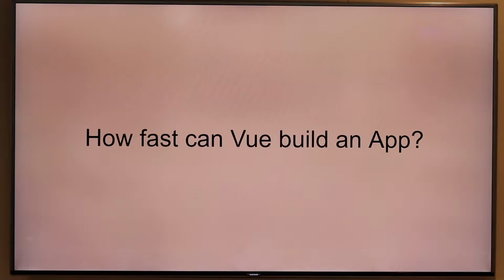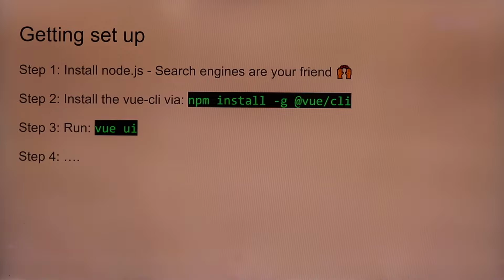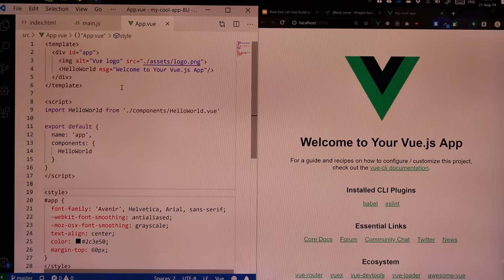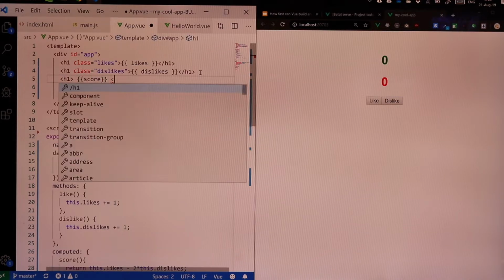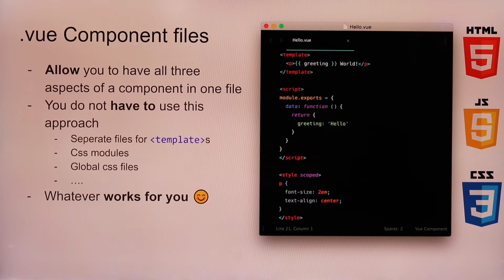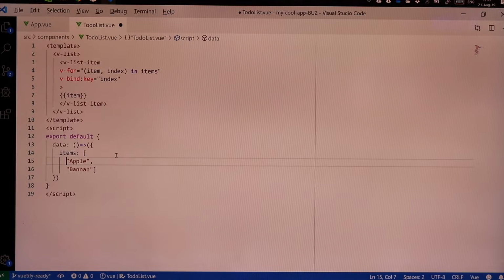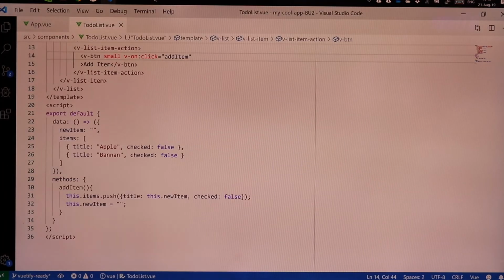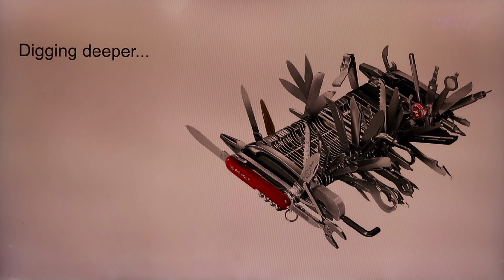Vue.js by Niklas Beierl - League of Geeks #22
Another javascript frontend framework. Another bunch of concepts to learn. Another dose of syntactic sugar to fit into your information diet. The question is: Is it worth checking out? The answer is: Yes. The reason is: fast development.
How fast actually? Fast enough so we can fit setting up and building a small App into a single presentation! Follow along as Niklas demonstrates the main concepts of Vue while building a protoype for a small webapp!

Niklas Beierl is a computer science student and Freelance Frontend Developer, specialized in Vue.js and React.js. In his freetime he likes to exhaust himself in nature, no matter if on a bike or on foot.